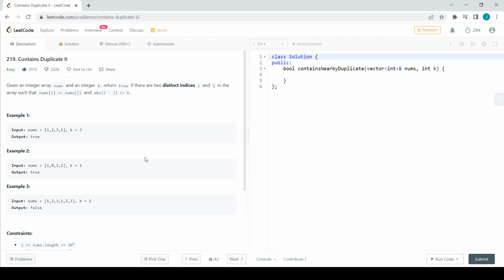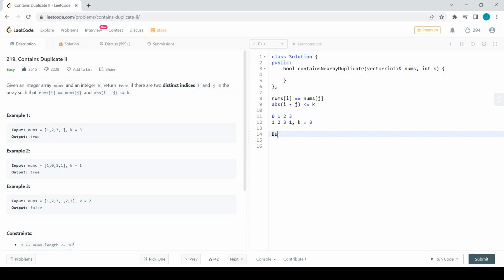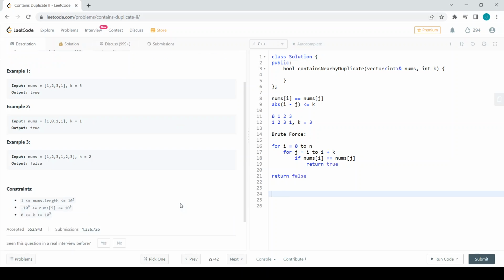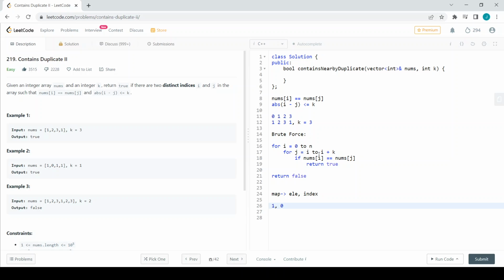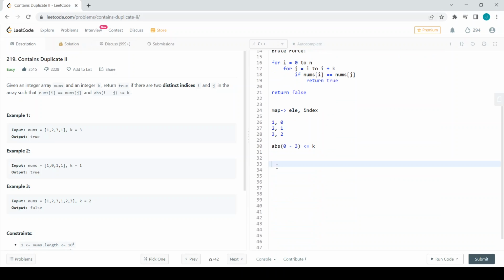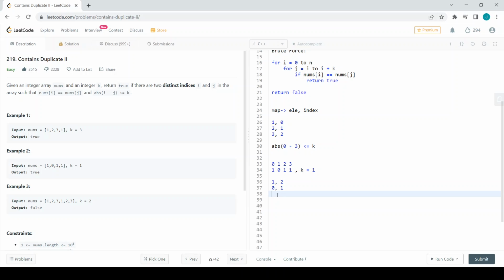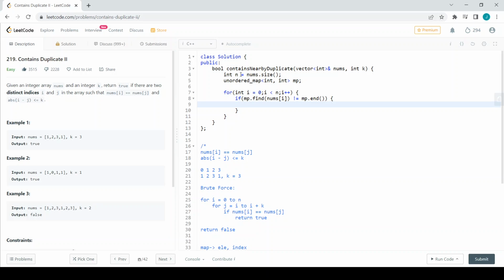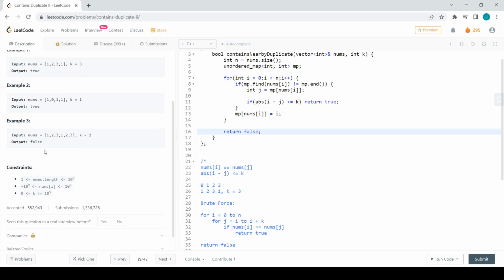219. Contains Duplicate II | TC - O(N) | SC - O(N) | Map